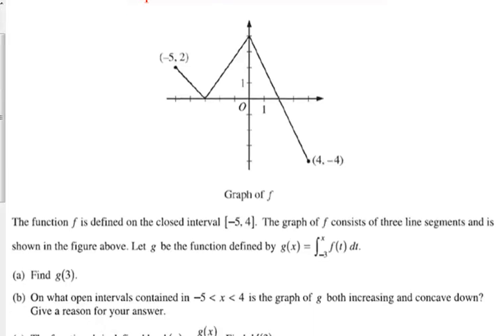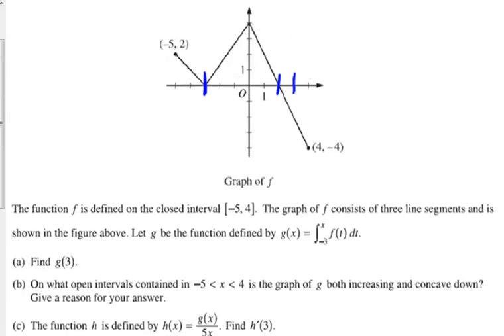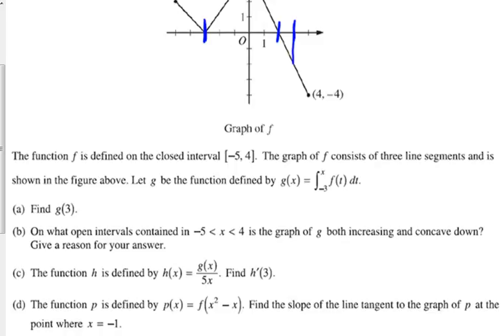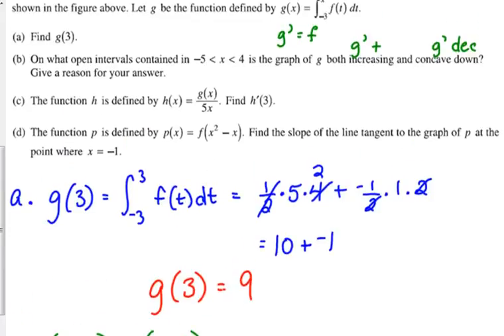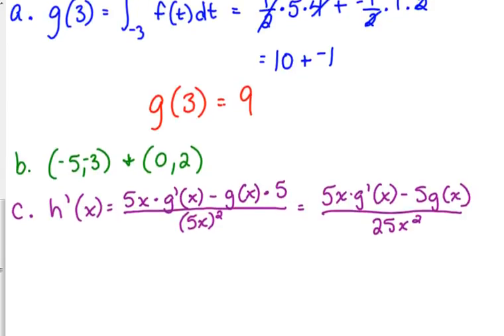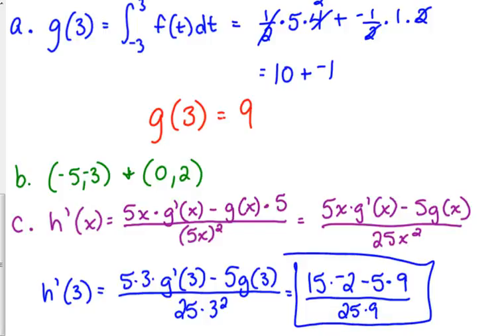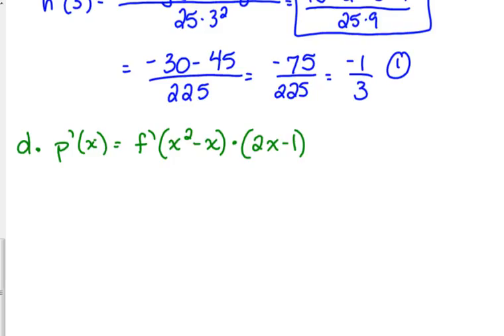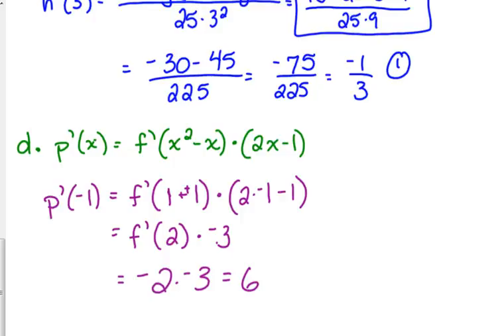Free Response~Graphs without Equations #1